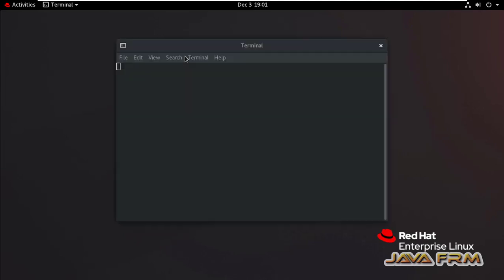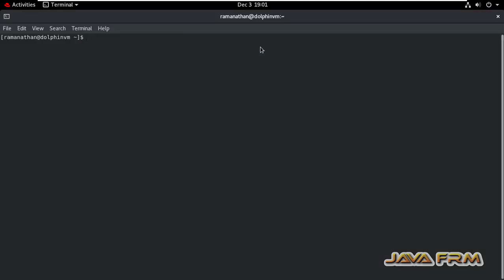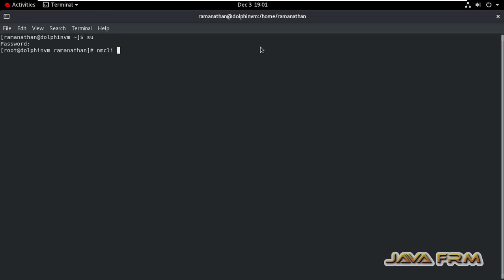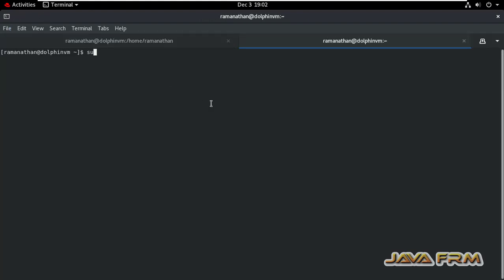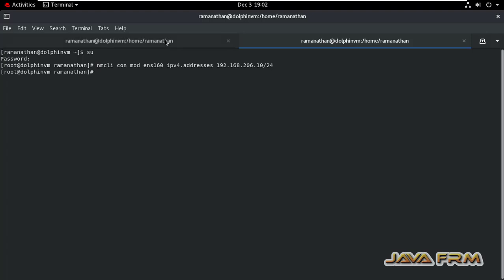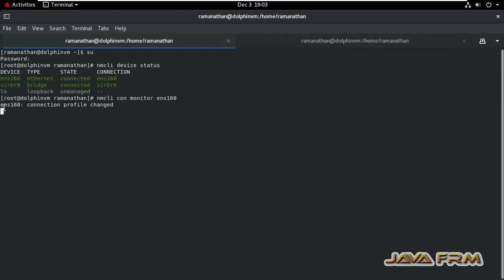How to monitor nic using nmcli command in RHEL 8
In this video we are going to see how to monitor nic using nmcli command on Red hat Enterprise Linux 8.